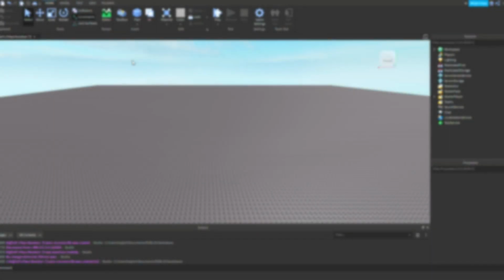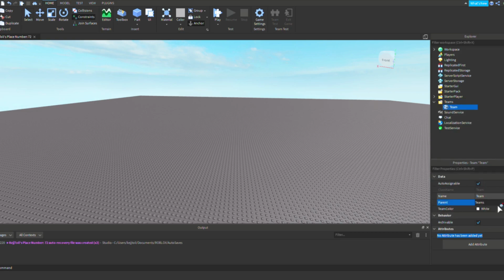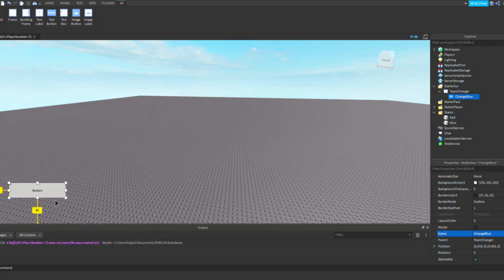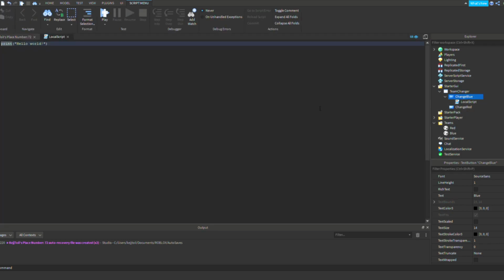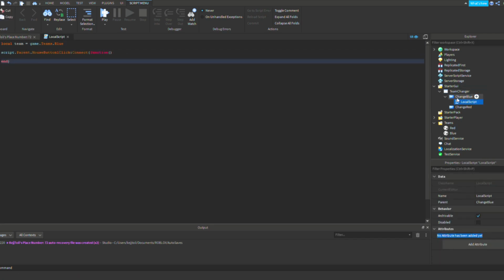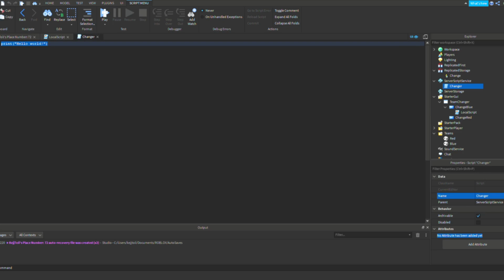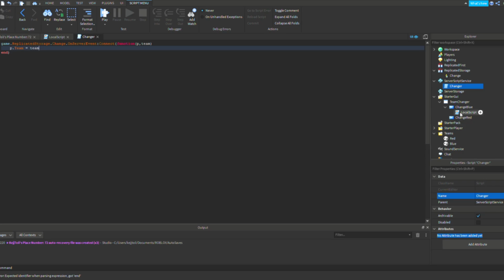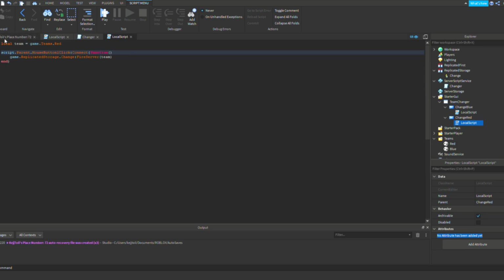Roblox Studio - Team Change GUI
Hello! If you didn`t like the video you can give a dislike and leave a comment that will let me know what to do better next time!